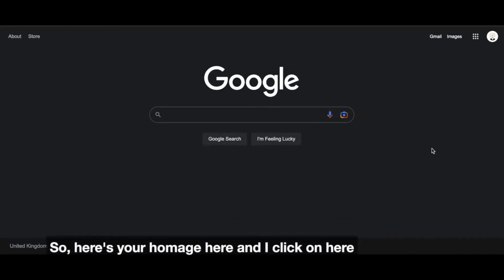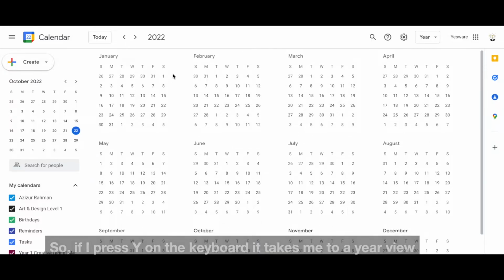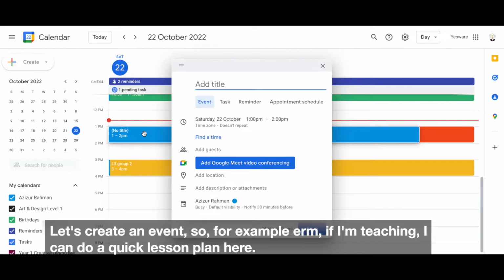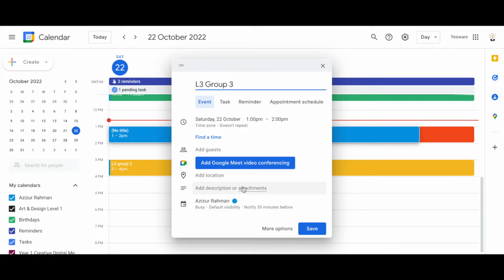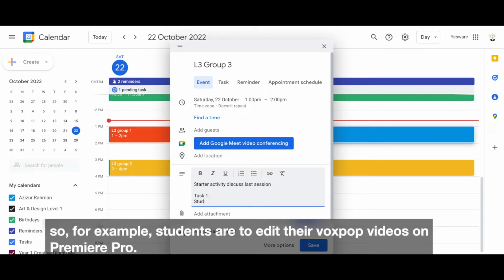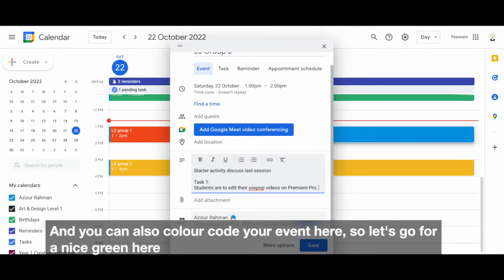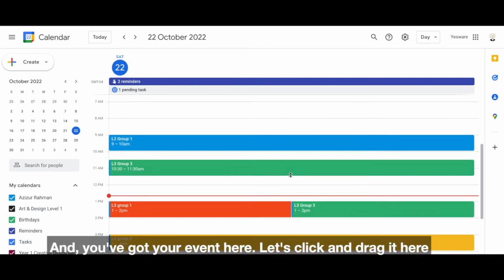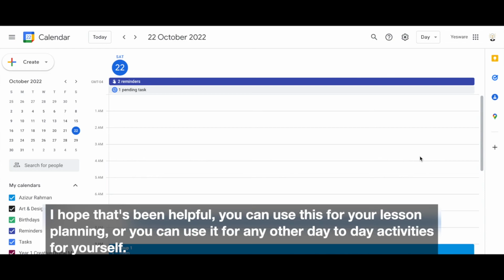How to use Google Calendar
In this video I show you how to use Google Calendar. You can use it for your lesson planning or for your day to day activities.

This is where you will find tips on teaching and learning, tutorials and tech! It's all about enhancing your teaching experience.

My channel is about helping teachers to help their students get the most out of them as possible.

Are you a newly qualified teacher? If so, you will find this channel useful. Or, maybe you're a seasoned professional, however, you need some quick tips on technology.